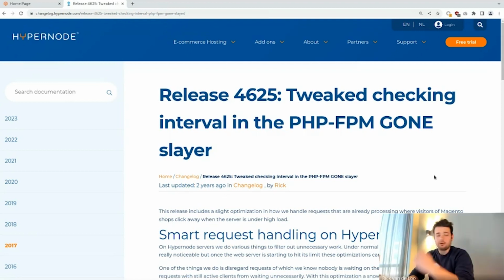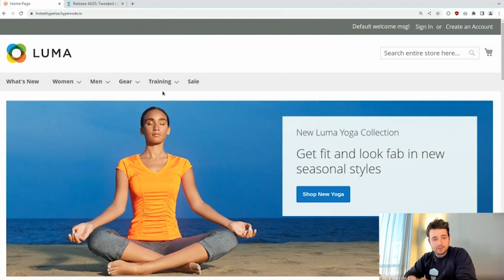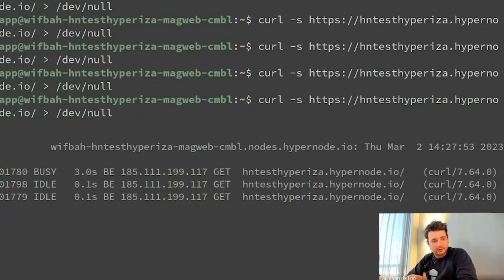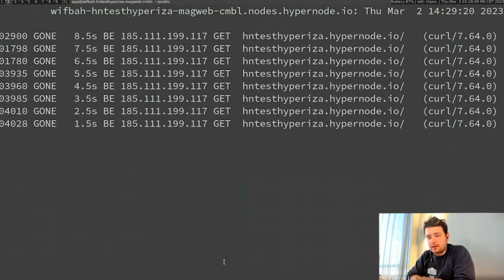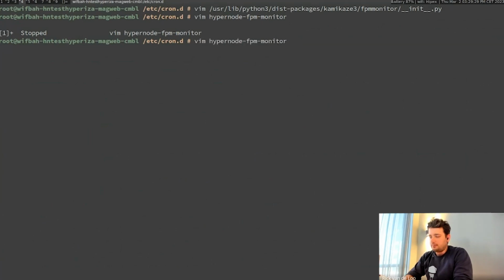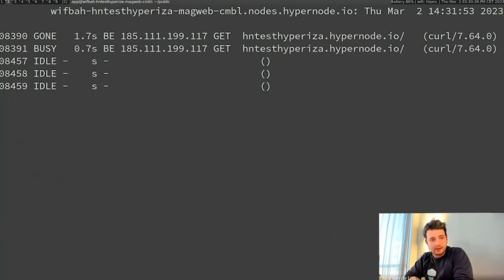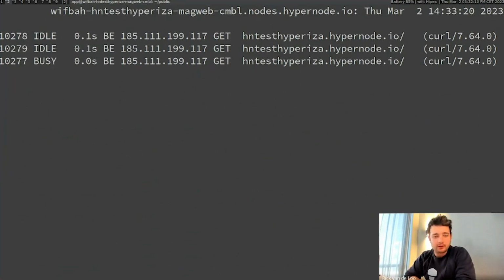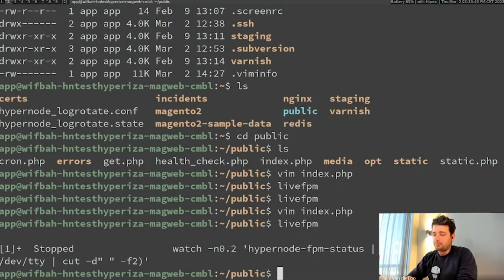Developer Preview | Talking about the Hypernode GONE slayer and smart request handling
In this episode of our Developer Preview, Rick & Timon are talking about the Hypernode GONE slayer and smart request handling.